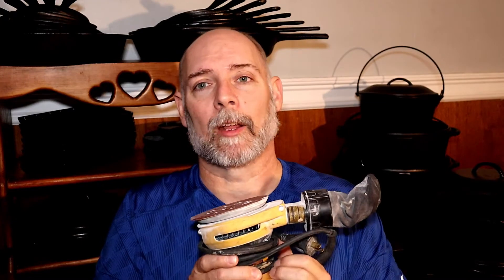Cast Iron Cookware Restoration The Right & Wrong Way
Cast Iron Cookware Restoration The Right & Wrong Way is a video where I go over some of the incorrect methods that people are using to restore cast iron cookware. Sand blasting, grinders, wire wheels and sanders are not acceptable methods for restoring cast iron cookware. These methods only destroy the quality and collectability of cast iron cookware. There are however correct methods that I cover in this video and I believe that you will find them to be less work and more effective.